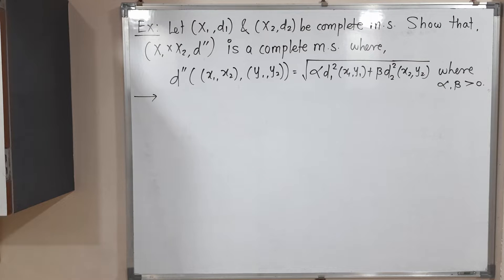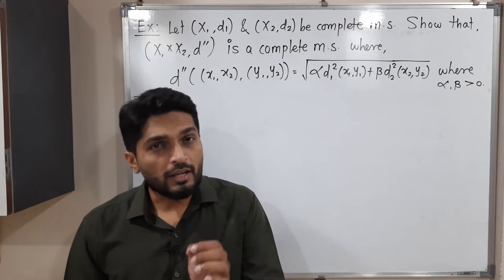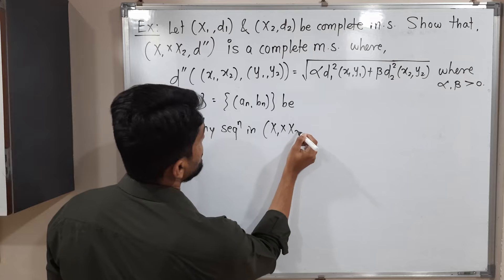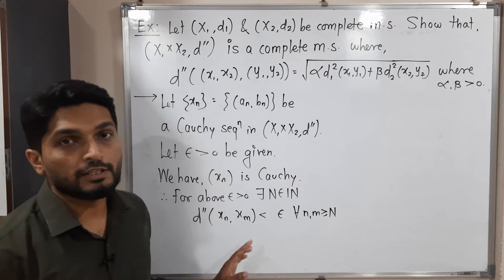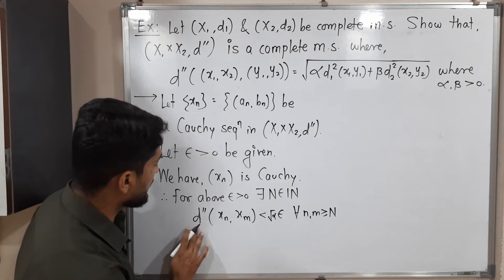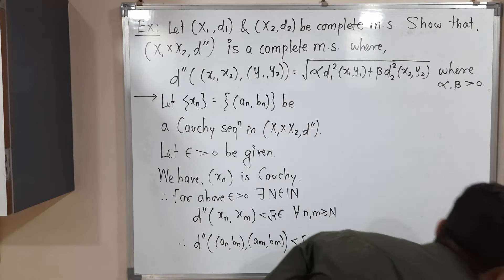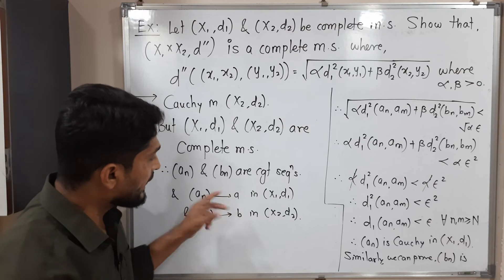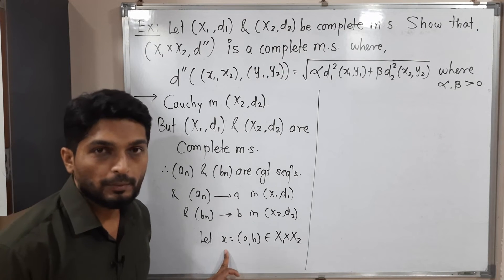Example of Product Metric Space which is Complete | L47 | TYBSc Maths | Completeness